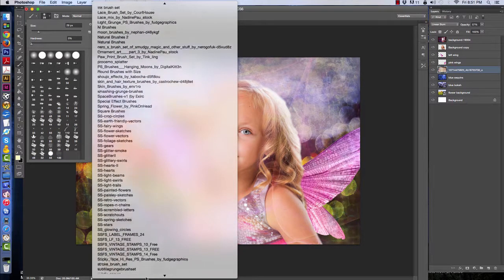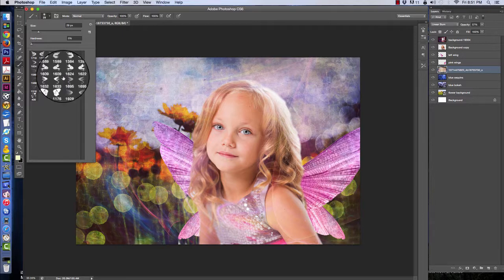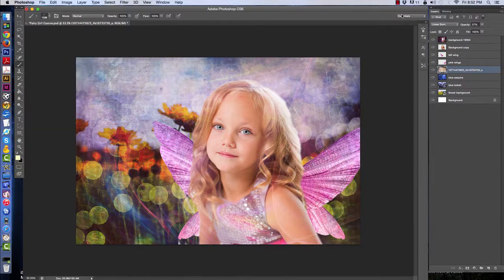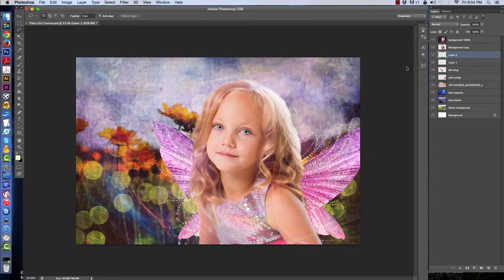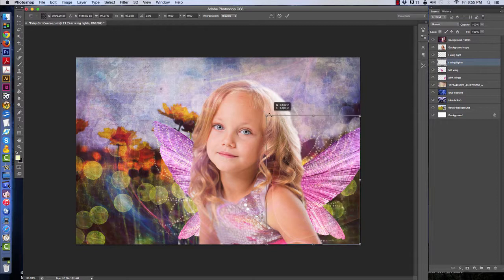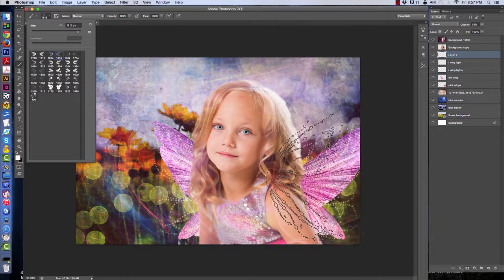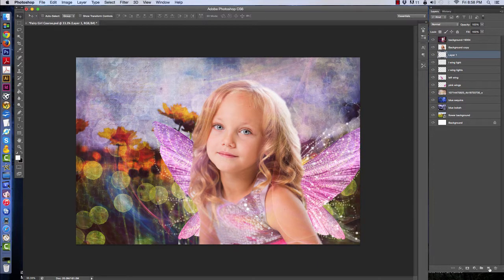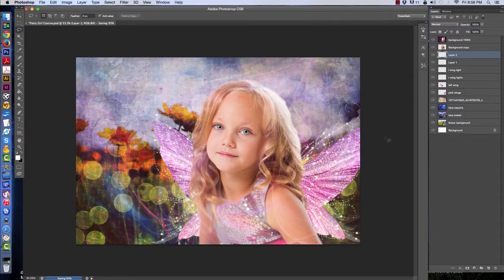Pretty Fairy Wing Brushes - So Many To Choose From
Photoshop Tutorials: Turn Family Photos Into Art
Easy Photoshop tutorials: Learn how to use Photoshop by turning family photos into Photoshop art your family will love.